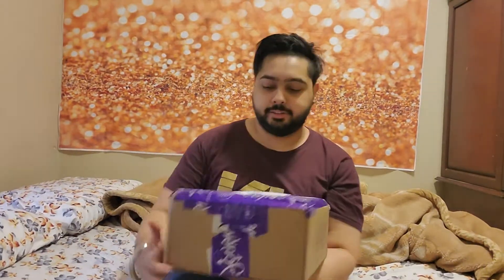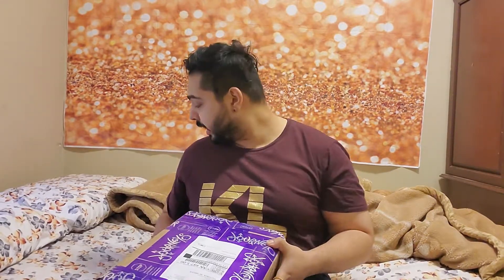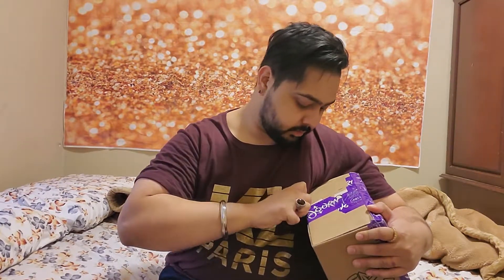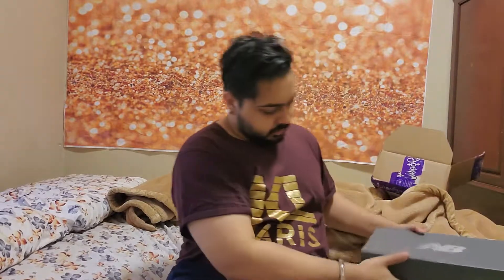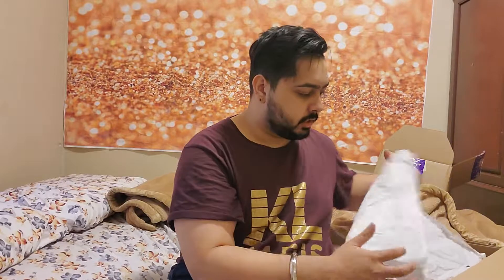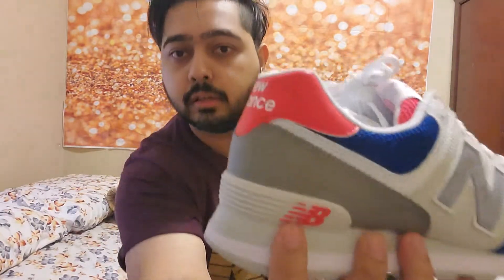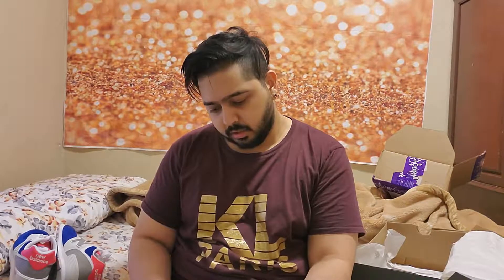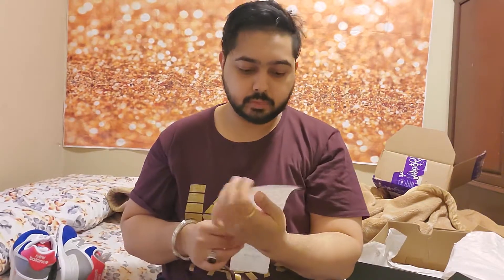New Balance 574 Off White/infrared/Navy Blue Unboxing/Review Shout Out To Journeys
Newbalance574 Unboxing sneakerUnboxing